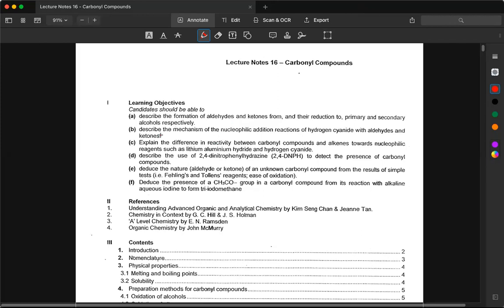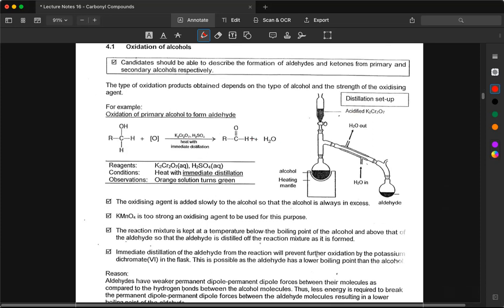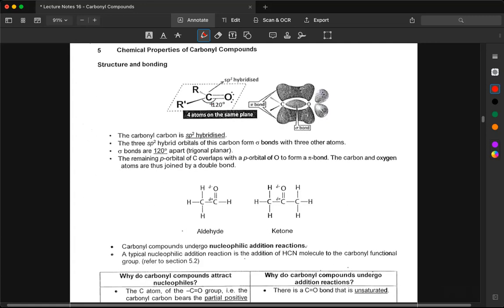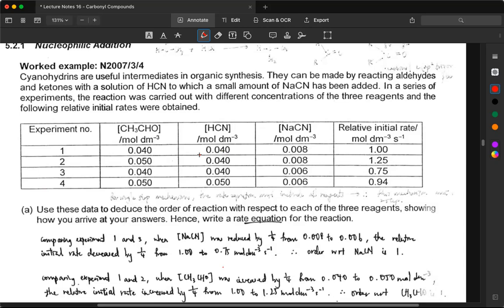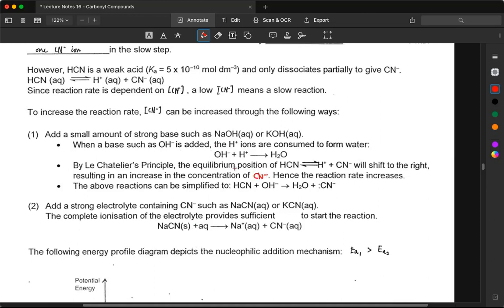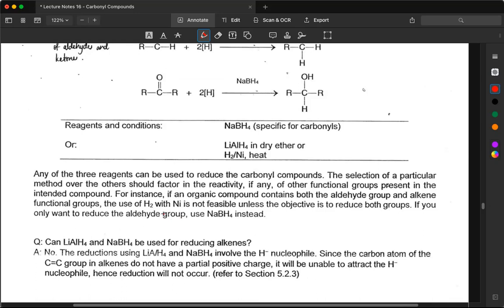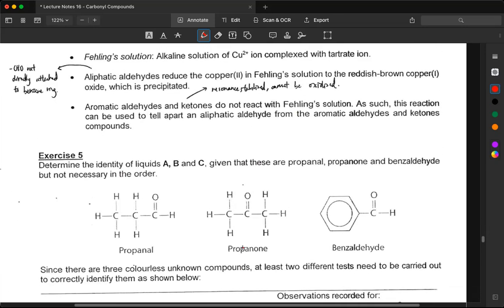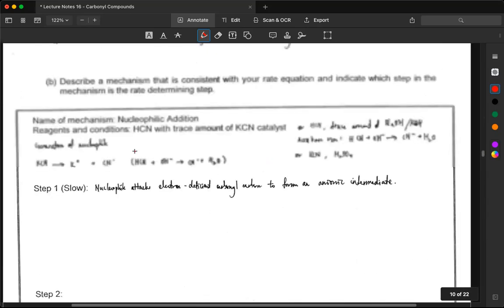A Level Chemistry - Organic Chemistry - Carbonyl Compounds